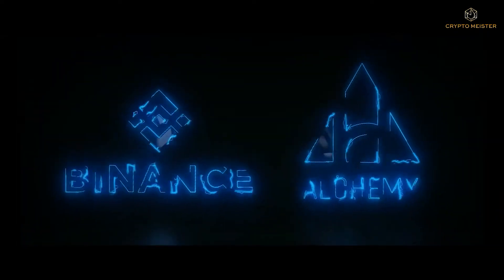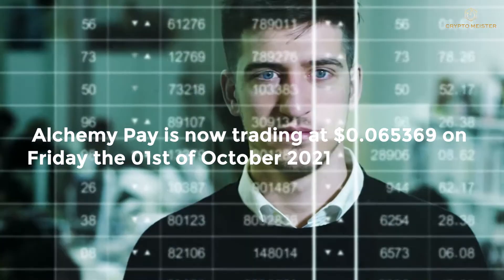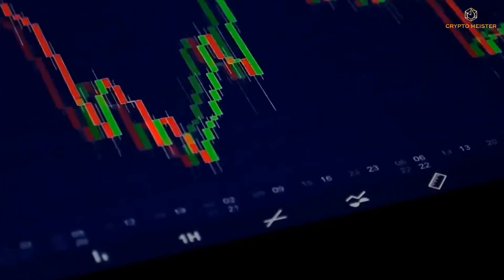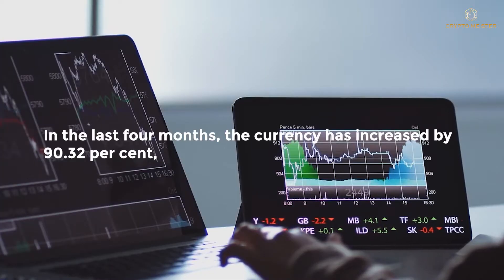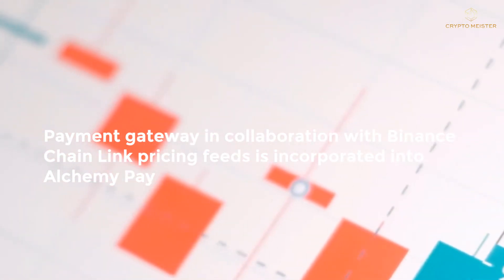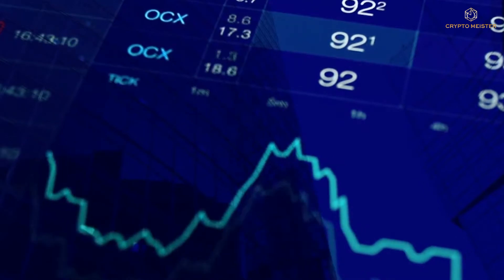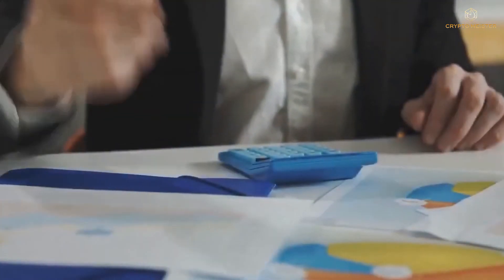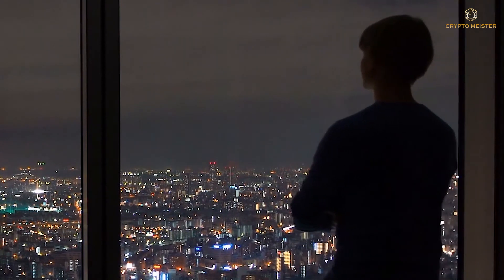Can ALCHEMY Pay Surpass $30? | Alchemy Pay Price Prediction 2021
What do you think about the collaboration between Alchemy Pay and Binance?

Coming back to our topic. Let's go to the video without further ado!

Alchemy Pay recently collaborated with Binance to use the Binance Pay wallet to 'build a bridge' between crypto and fiat currencies. The payment gateway also announced plans to offer virtual crypto-linked cards to support and accept over 40 different cryptocurrencies.

With a 24-hour trading volume of $14,815,332, Alchemy Pay is now trading at $0.065369 on Friday the 01st of October 2021. In the previous 24 hours, the ACH price has increased by 4.2 percent. It has a total quantity of 10 billion ACH coins and a circulation supply of 3.3 billion. In the whole crypto ecosystem, ACH is presently rated #257.

By the 06th of October, 2021, the value of Alchemy Pay will have increased by 7.38 percent, reaching $ 0.070077. According to the technical indicators, the present attitude is Bullish, but the Fear & Greed Index indicates Fear. Over the previous 30 days, Alchemy Pay has had 14/30, a 47% green day, with 14.82 percent price volatility.

In the last four months, the currency has increased by 90.32 percent, with a high average price of about $0.007 and a minimum average price of around $0.006.

Payment gateway in collaboration with Binance Chain Link pricing feeds is incorporated into Alchemy Pay.

Alchemy today operates in 18 countries and regions. It has touchpoints with over 2 million merchants thanks to partnerships with industry titans, Binance, Shopify, Arcadier, QFPay, and others.

We hope you got to learn something informative from our video.